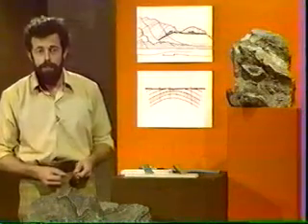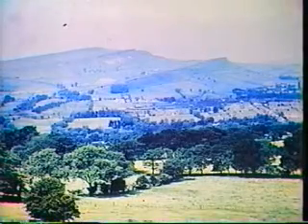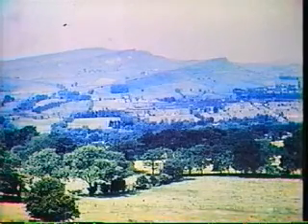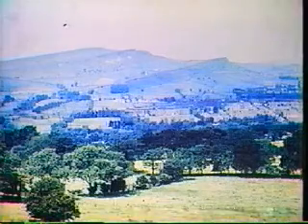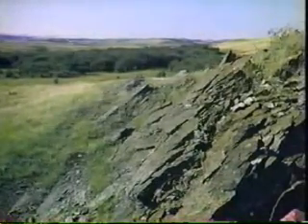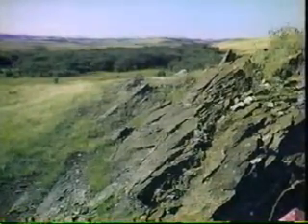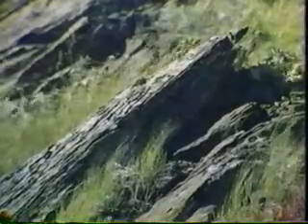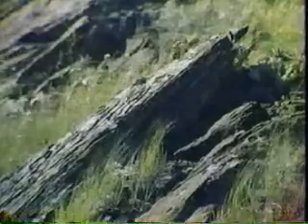Deformation of the Crust - Lesson 10 - Part 3 of 6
Part 3 Deformation of the crust 10-Part3
•Strike and Dip continued

•Obtaining strike and dip on strata

•Northern Ontario and Arctic

•Dr Ridler from Geological Survey of Canada; describing folds

•Segment on diamond drilling and extracted core from the barrel

•Interpreting rock layering from core

•Rock fracture/fault San Andreas Fault -- Transform Fault (slide horizontal)

•San Andreas Fault description and identification